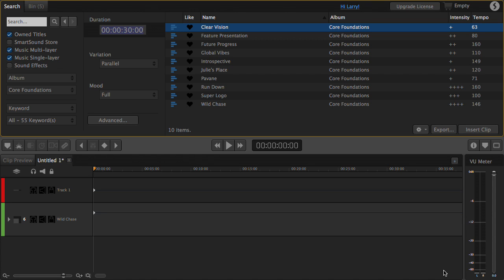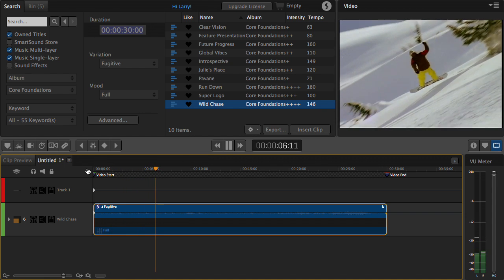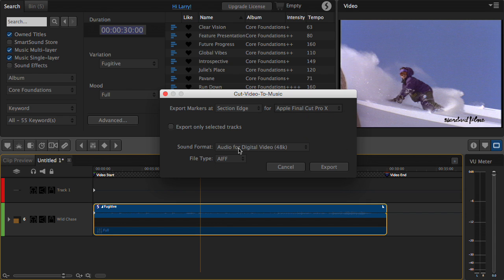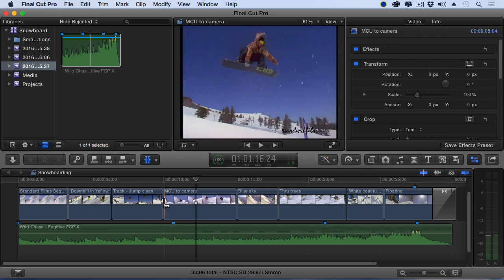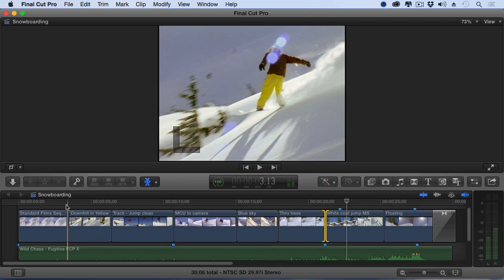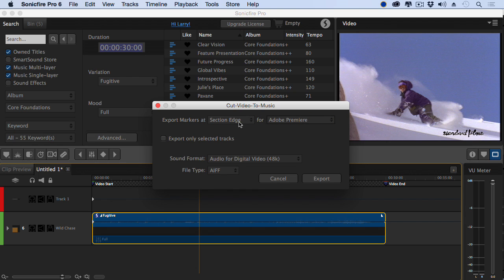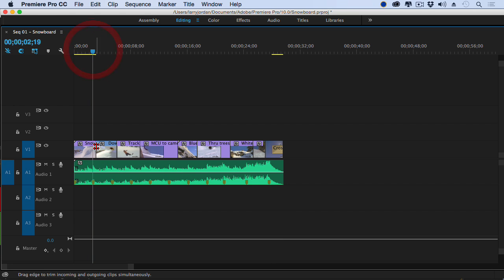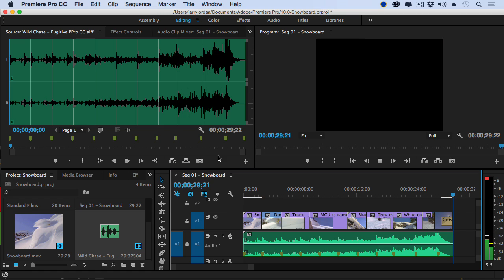Sonicfire Pro 6 - Cut Video To Music Feature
Larry Jordan demonstrates the all new Cut-Video-To-Music feature of Sonicfire Pro 6, which allows you to include timing-related markers embedded within the audio export. These markers can then be used to fine-tune your edit points, making for a more dramatic cut. This feature is currently supported for Premiere Pro and Final Cut Pro X, compatibility with other NLEs will be added with future updates.